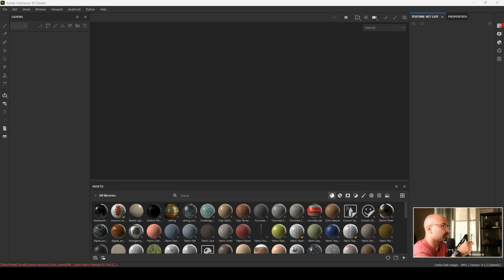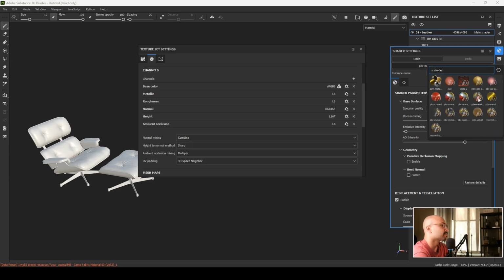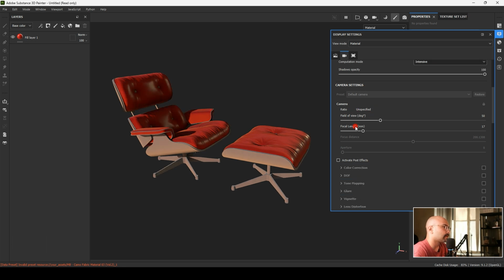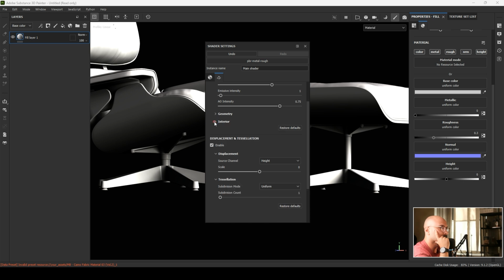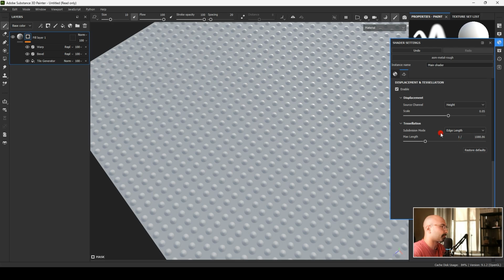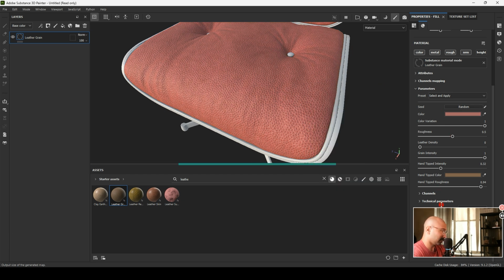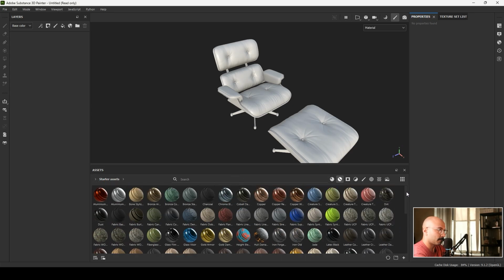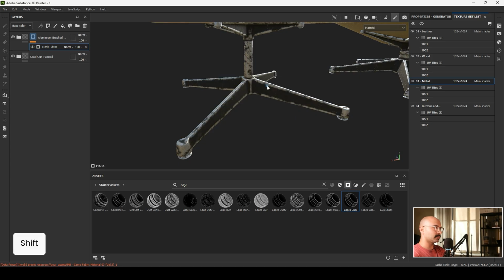08 User Interface 02